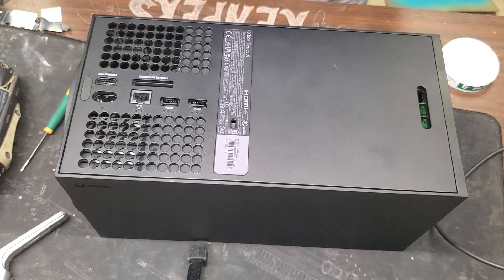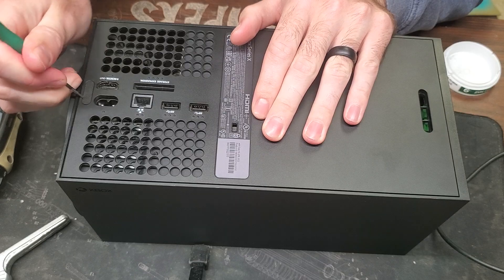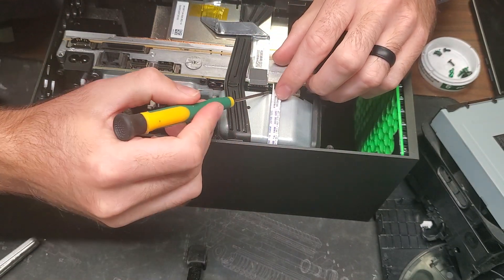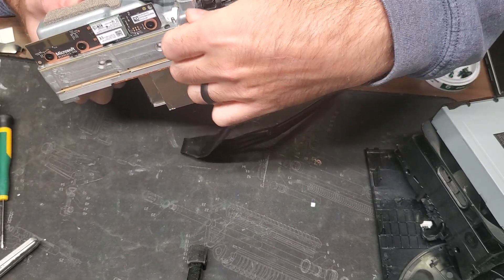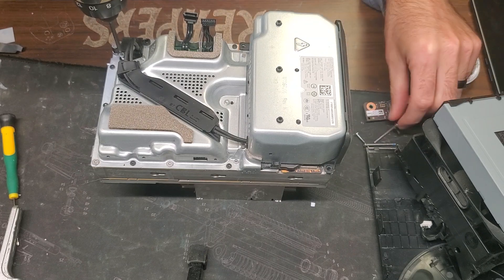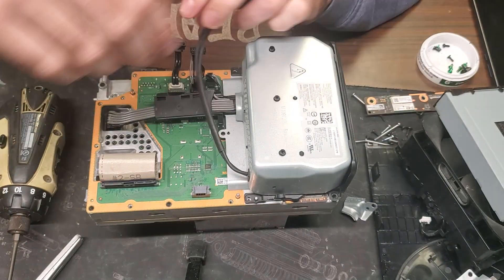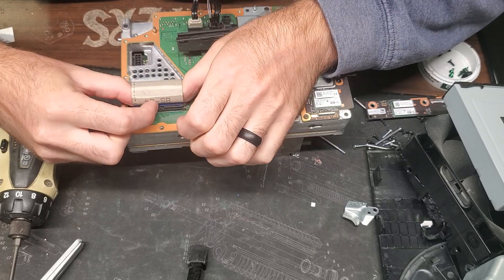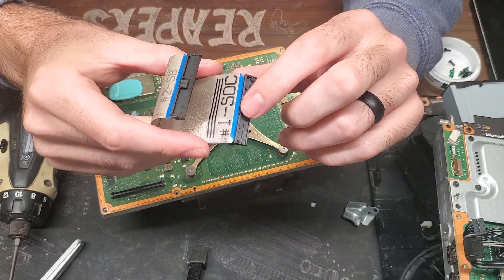Xbox Series X disassembly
This is the first part of a three-part series for an HDMI repair for an Xbox series X.